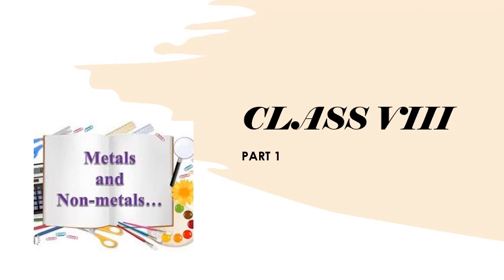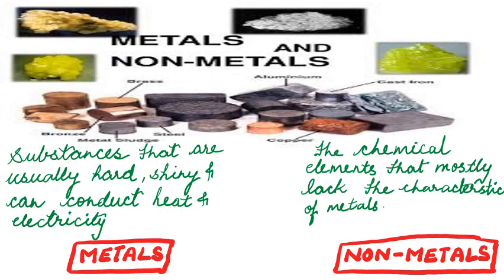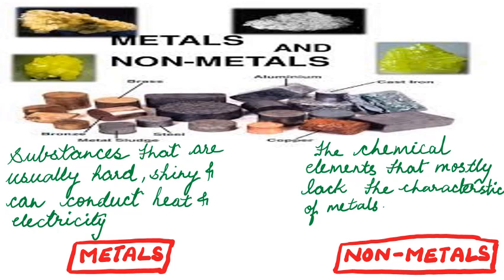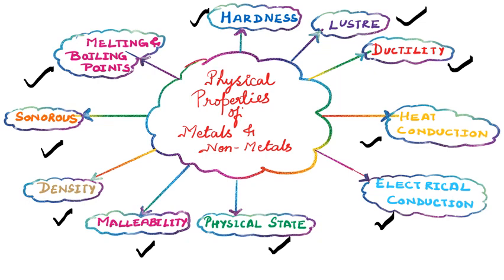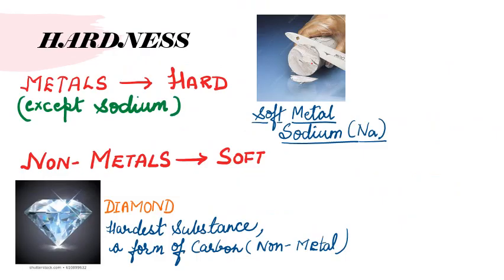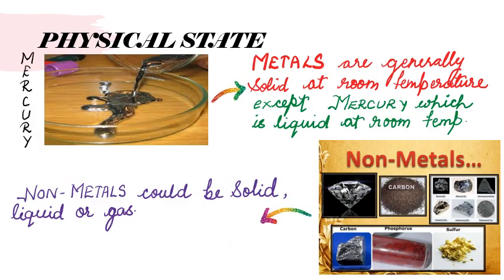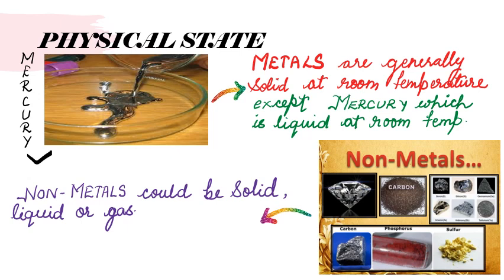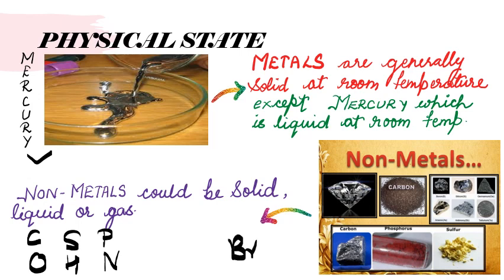METALS AND NON METALS -Class VIII -PART 1